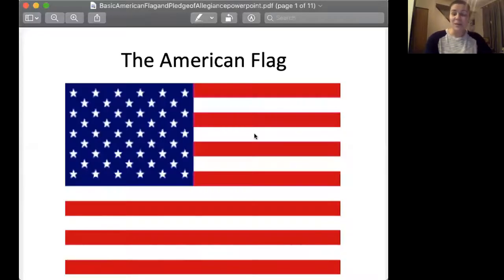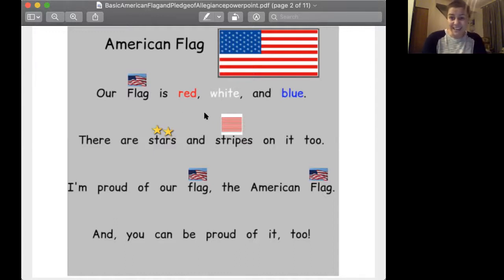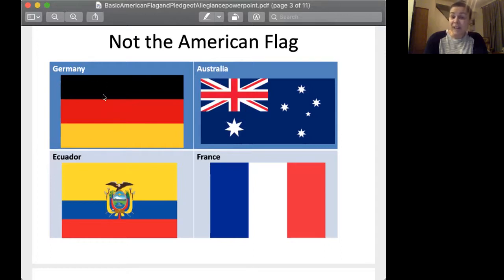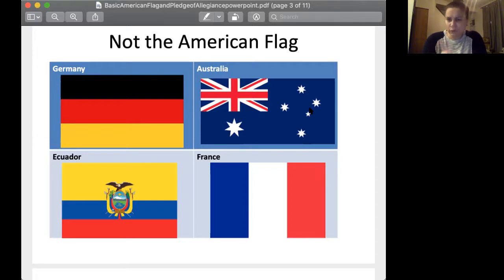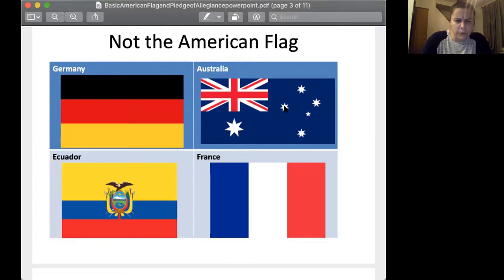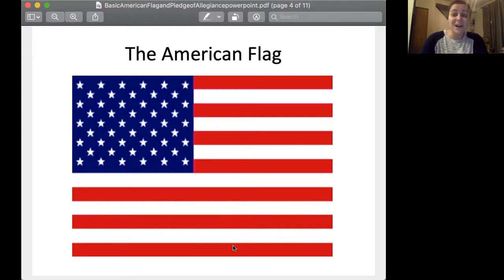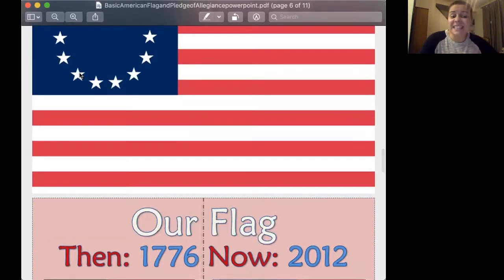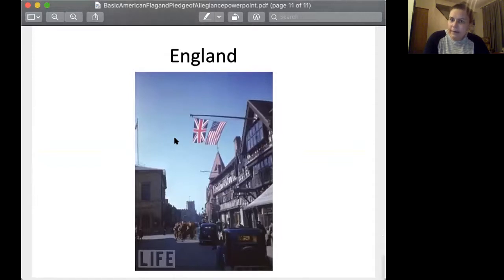April 22nd - The American Flag